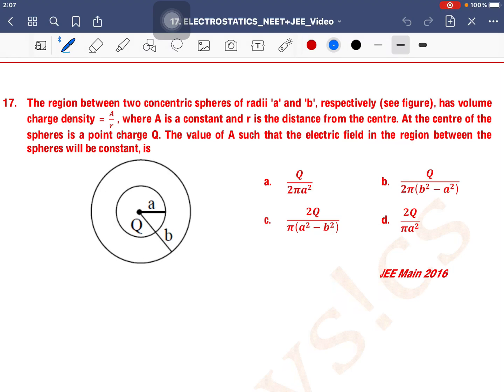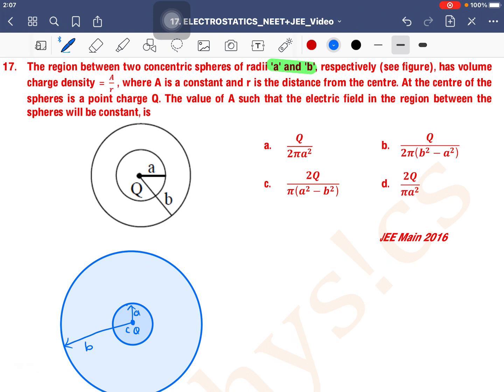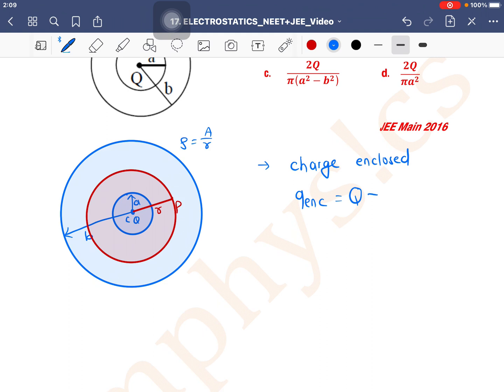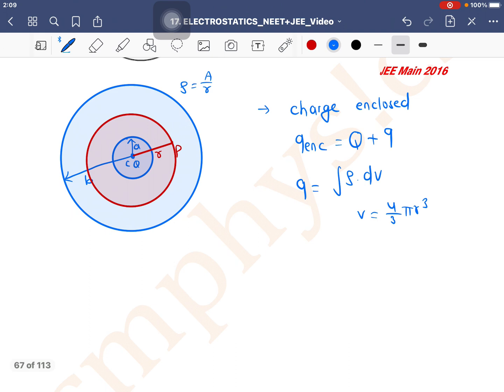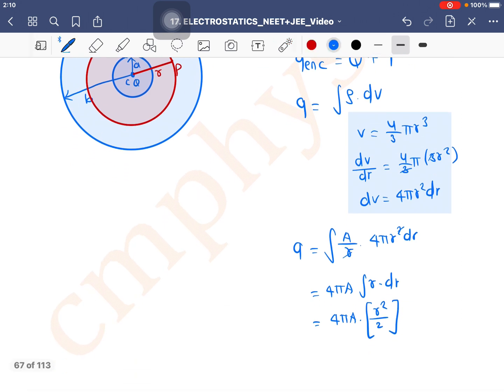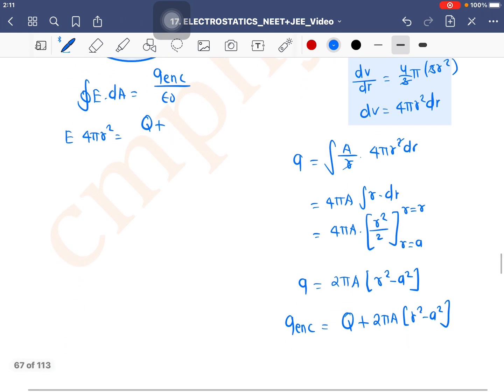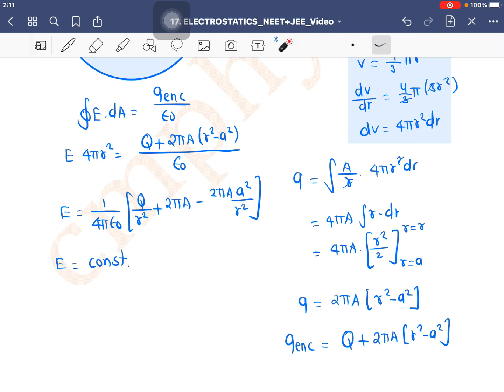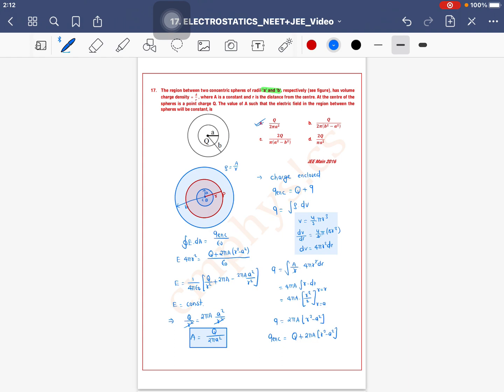The region between two concentric spheres of radii 'a' and 'b', respectively (see figure), has volum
Q 14. The region between two concentric spheres of radii 'a' and 'b', respectively (see figure), has volume charge density =A/r , where A is a constant and r is the distance from the centre. At the centre of the spheres is a point charge Q. The value of A such that the electric field in the region between the spheres will be constant, is

  a. Q/(2πa^2 ) b. Q/2π(b^2-a^2 )

  c. 2Q/π(a^2-b^2 )  d. 2Q/(πa^2 )